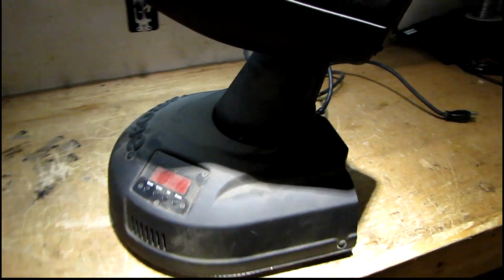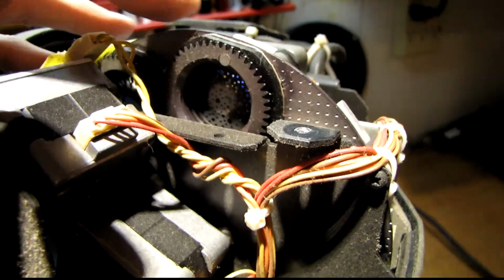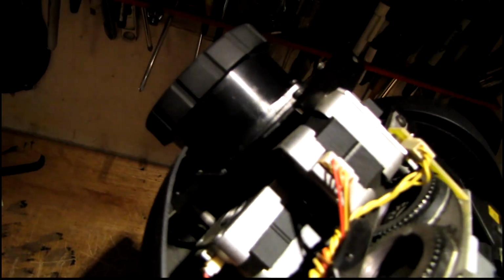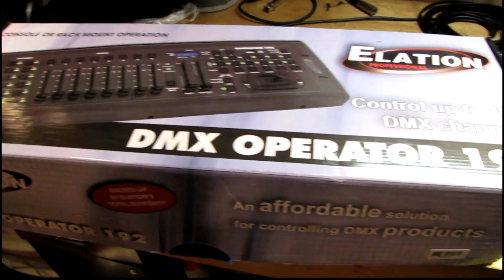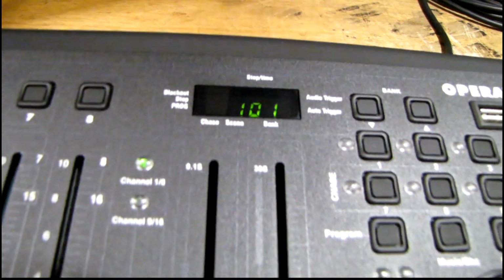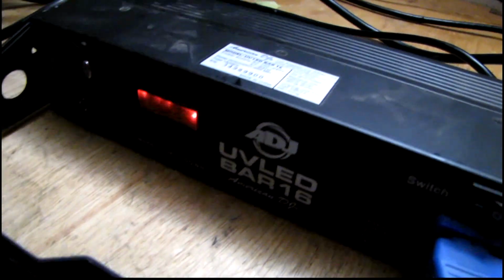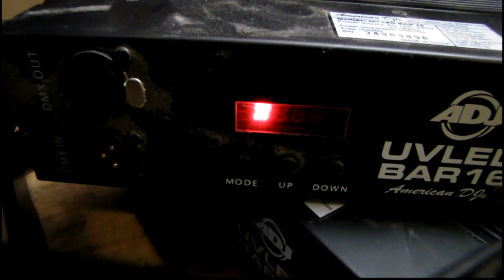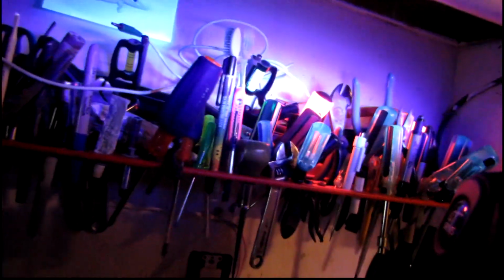Robe DMX light repair and test 12-7-13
Fixing up an old stage light